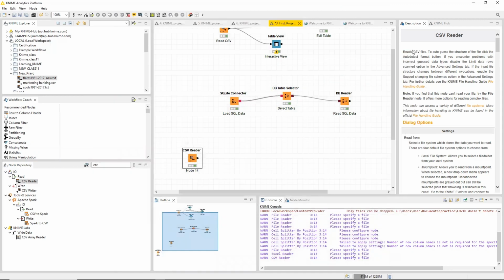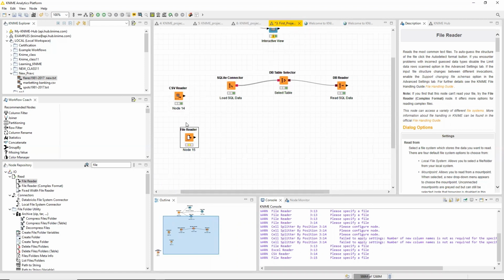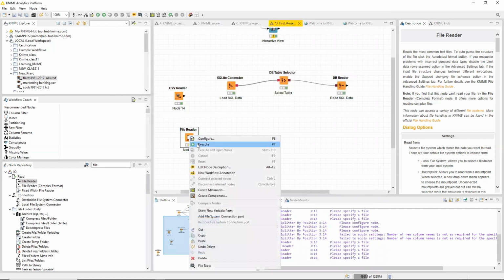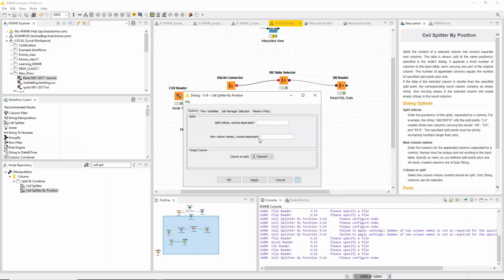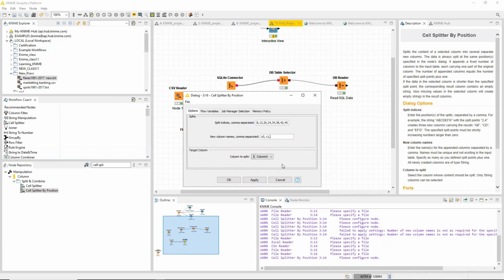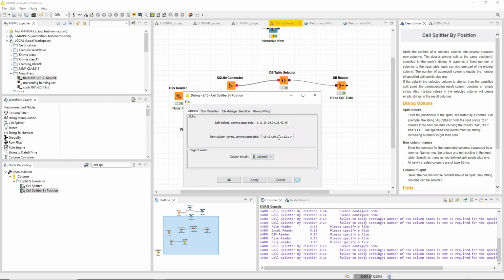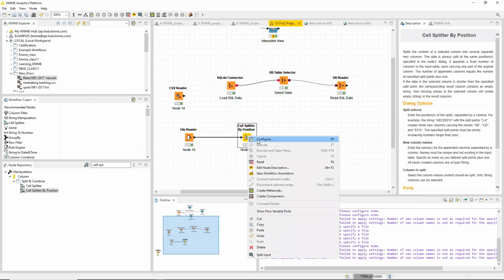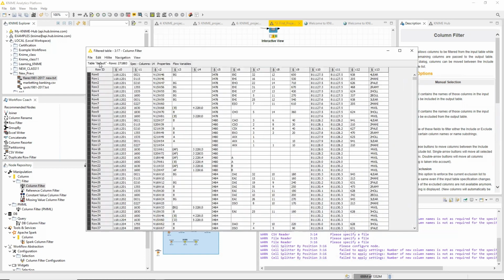Structuring Unstructured Data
Have you got scattered data? Dont worry, KNIME can struture that for you.